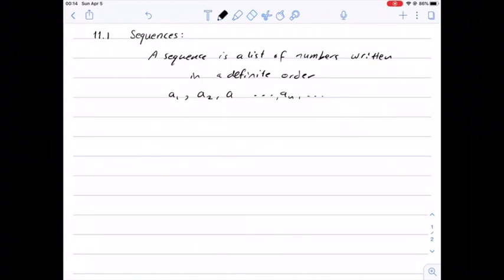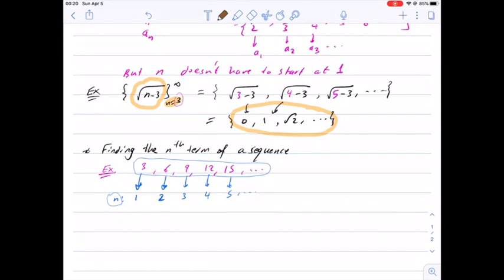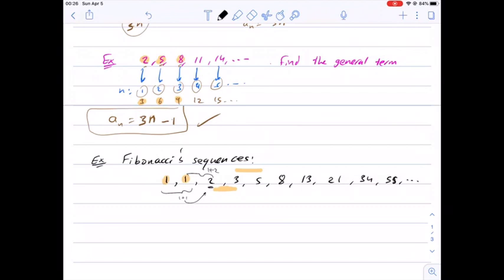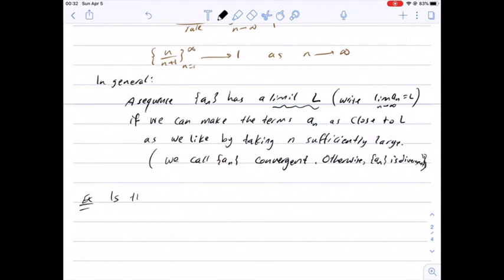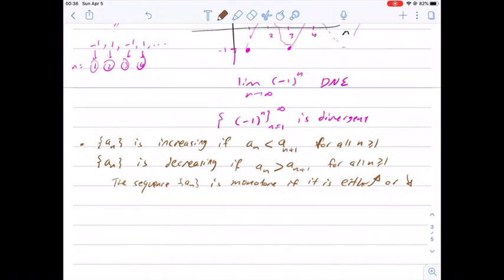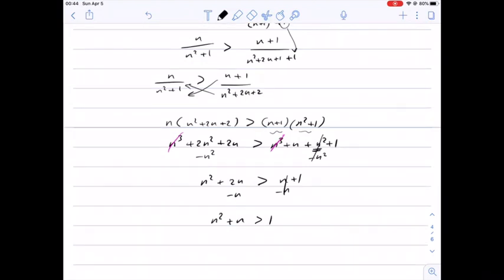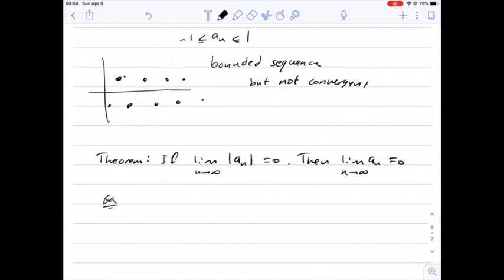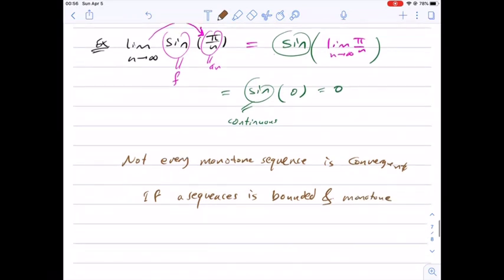Sequences (11.1)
In this video, we introduce the concept of sequences. We talk about different concepts related to sequences and give examples and theorems.